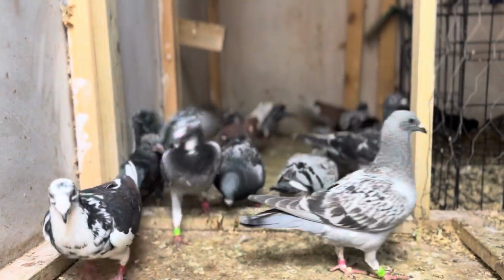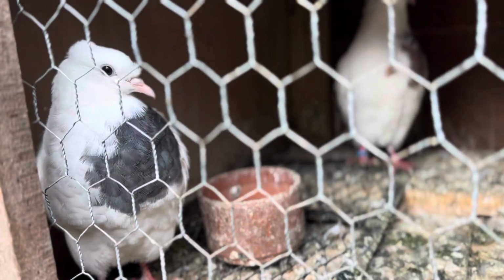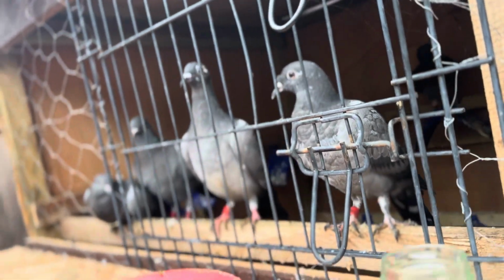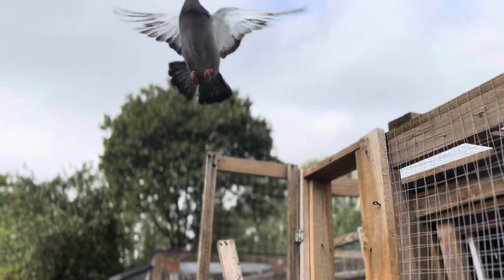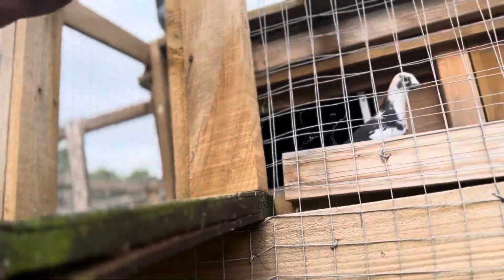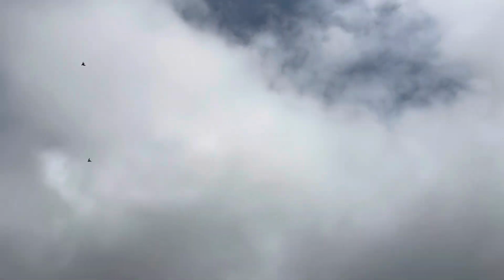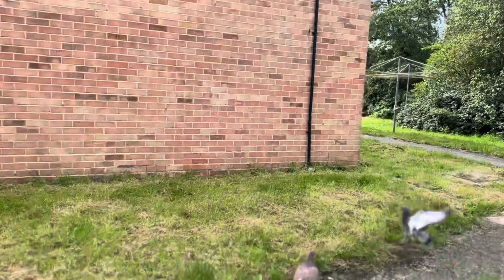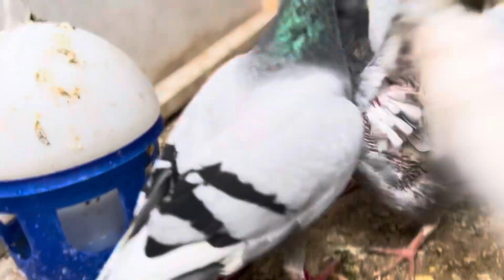Pigeon racing northern Ireland